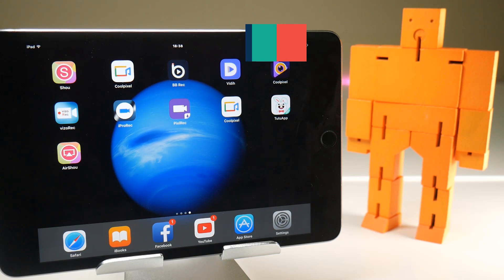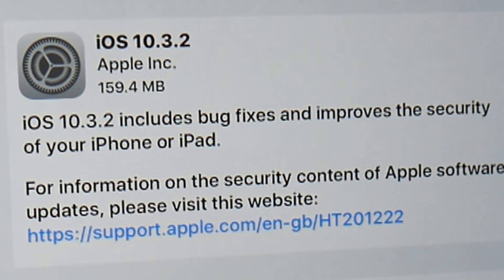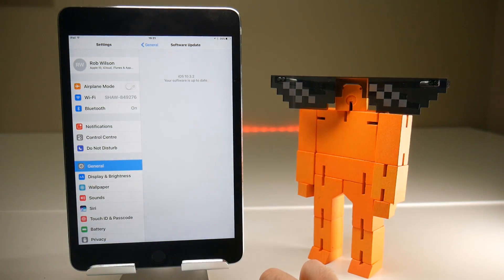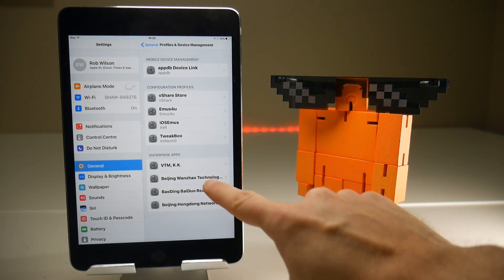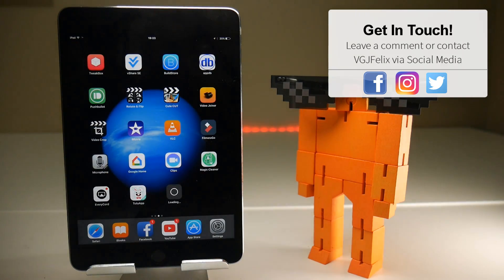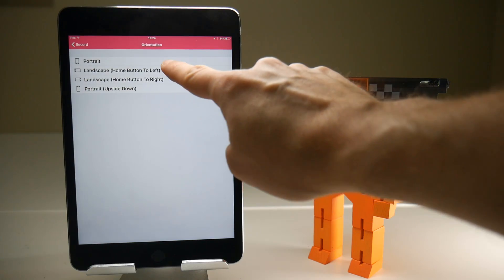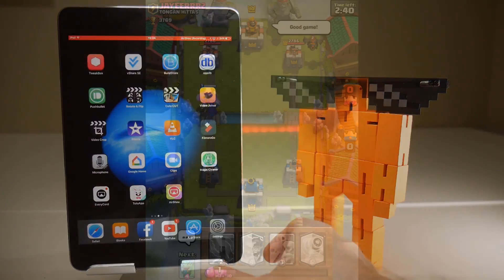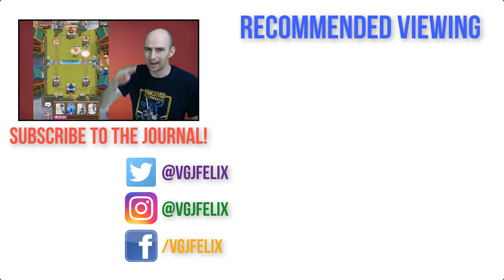Airshou iOS 10.3.2 Update - Still Working? How to Record Your iPhone or iPad Screen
When Apple updates iOS there's always the worry that it might knock off those non App Store apps like Airshou, the iOS Screen Recorder. But someone's got to test it so I went ahead and updated to iOS 10.3.2 and then tried to install and use Airshou.